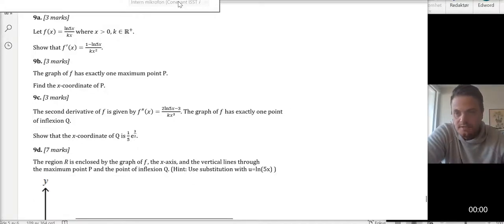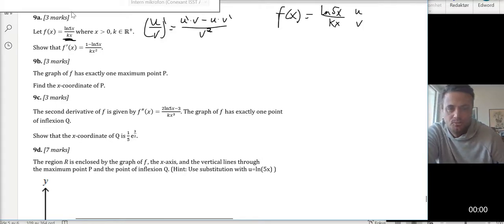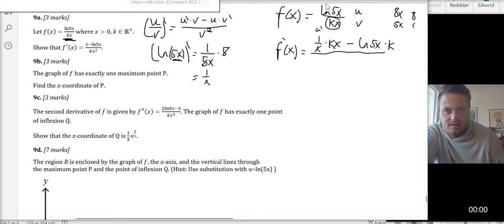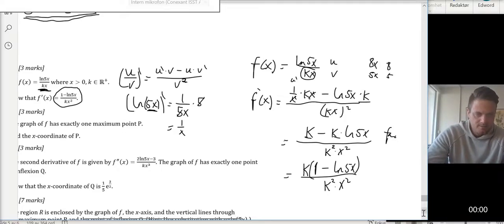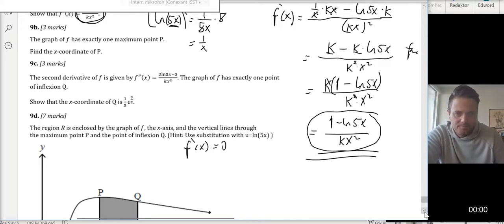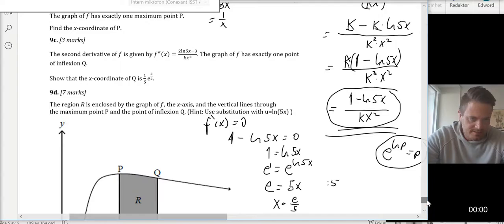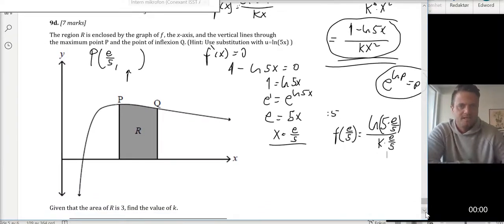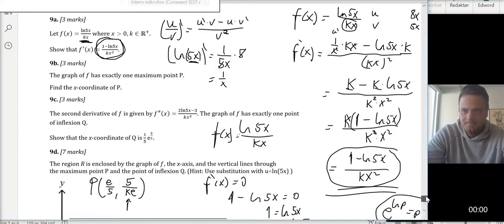IB Math Exercise 9ab SL Exam Integrals Part 1